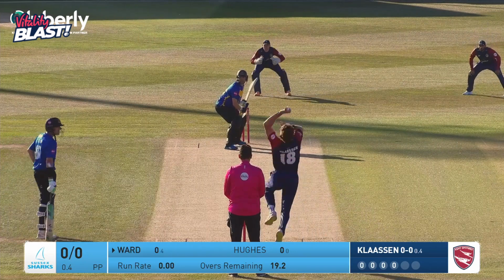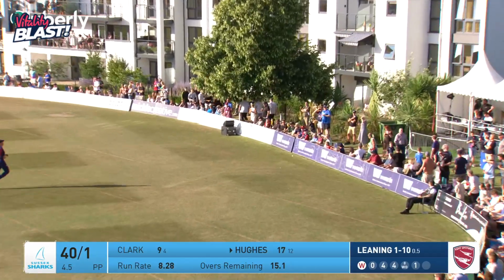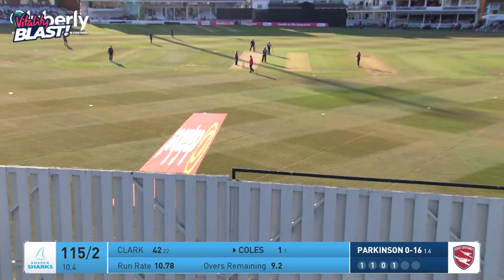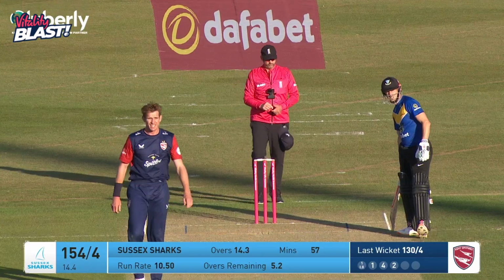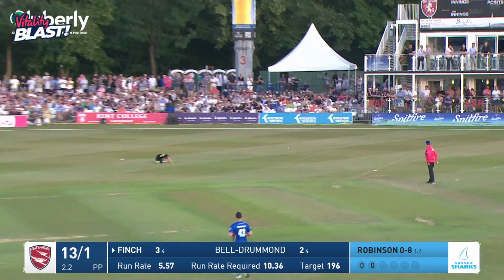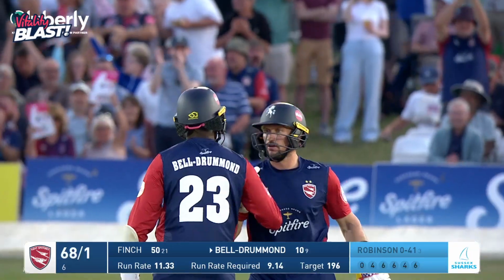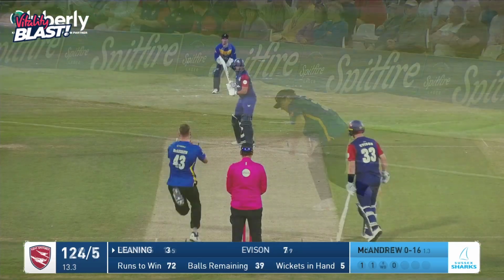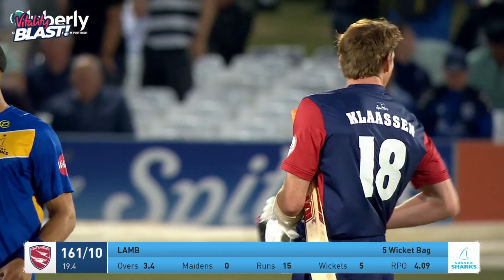🎥 Highlights | Kent Spitfires vs. Sussex Sharks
Kent’s Nathan Gilchrist took 3 for 31 and Harry Finch then hit his highest Blast score against his former county, making 56 off 25 balls, but when he was out the chase fell apart. Danny Lamb took key wickets at crucial moments, claiming five for 15 and Tymal Mills claimed three for 20. Lamb wrapped up the win with two balls to spare when he bowled Fred Klaassen.